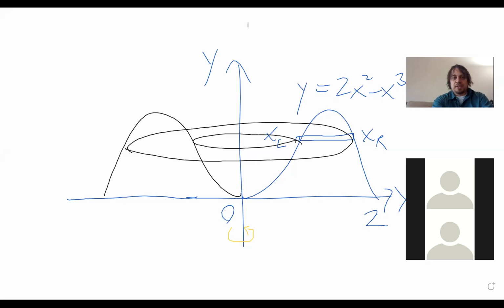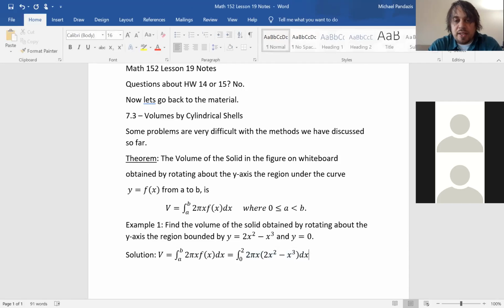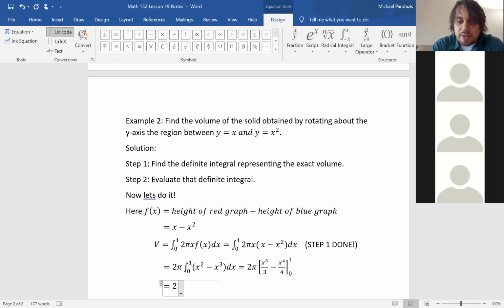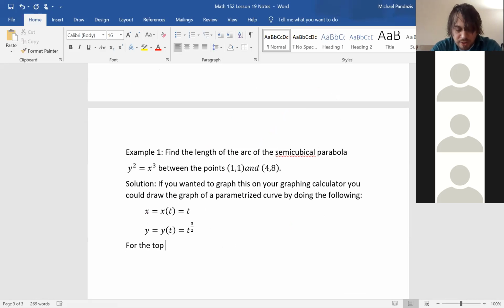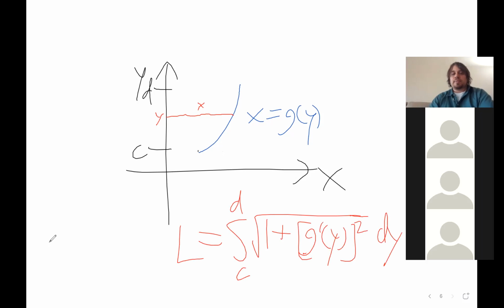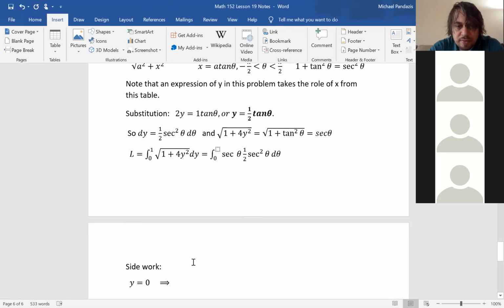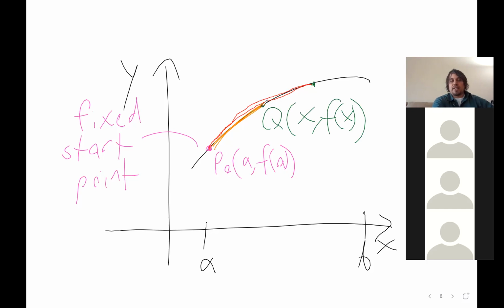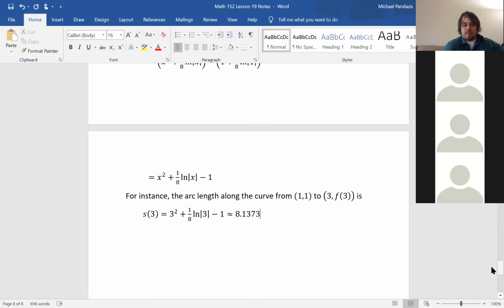Spring 2021 Math 152 Lesson 19 Recording